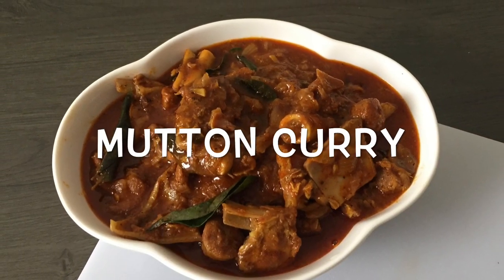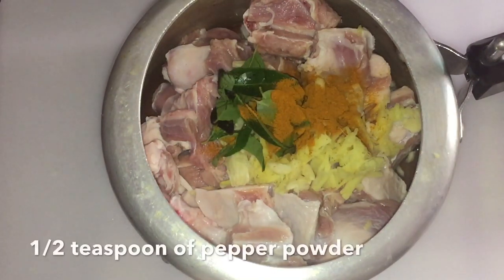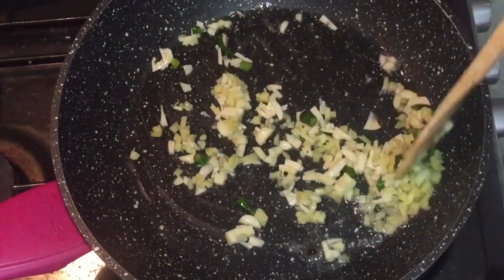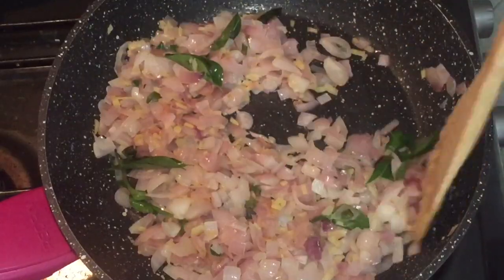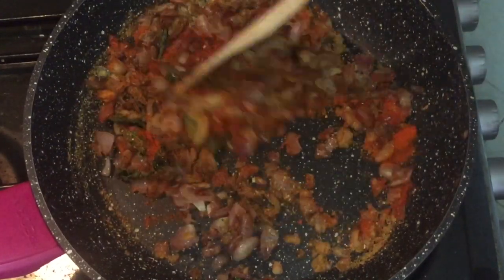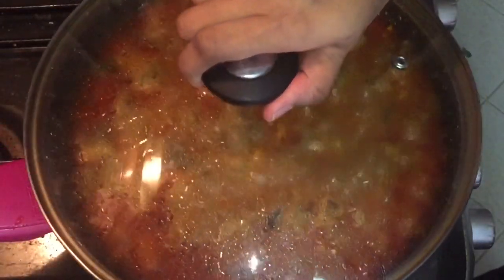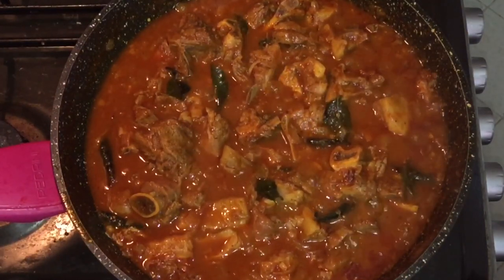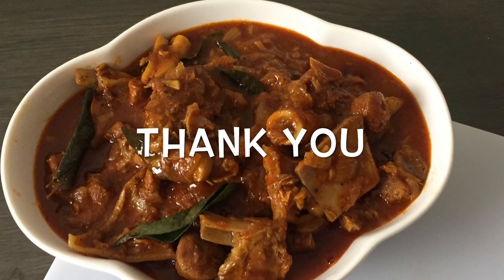എളുപ്പത്തിൽ നാടൻ മട്ടൺ കറി | Kerala Mutton Curry | Christmas Special Recipes in Malayalam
INGREDIENTS 1:
Ginger crushed- 1 small piece crushed
Garlic crushed- 4 big cloves crushed
Turmeric powder-1/4 teaspoon
Pepper powder- 1/2 teaspoon
Salt
Curry leaves
* Put everything together in a pressure cooker and cook it for 1 whistle without adding any additional water. The mutton should only be half cooked.

INGREDIENTS 2:
Coconut oil- 2 tablespoons
Ginger chopped- 1 medium sized piece
Garlic chopped- 6 big cloves
Green chillies - 2 to 3 nos
Onion chopped- 2 medium sized
Shallots- 15 nos
Curry leaves
Turmeric powder- 1/4 teaspoon
Coriander powder- 2 teaspoons
Kashmiri red chilly powder- 2.5 teaspoons ( according to taste)
Fennel powder - 1 teaspoon
Water - required quantity
* To the hot pan, pour 2 tablespoons of coconut oil
* To the hot oil, put the chopped ginger , garlic and green chillies and saute it well for 2 minutes until it become light golden brown colour.
* Add the chopped onions and shallots with curry leaves
* Saute it well until it becomes a nice golden brown colour
* After that add the half cooked mutton with the stock in it from the cooker to the pan
* Mix it together and pour some hot boiled water to make the required gravy.
* Mix well and close and cook it until all the masala get into the mutton pieces
* Stir in between and check whether the pieces are well cooked
* Check for salt and sourness of the curry and put salt and vinegar according to it.
* Turn off the flame and put some curry leaves on top.